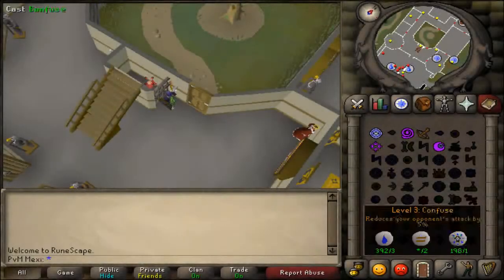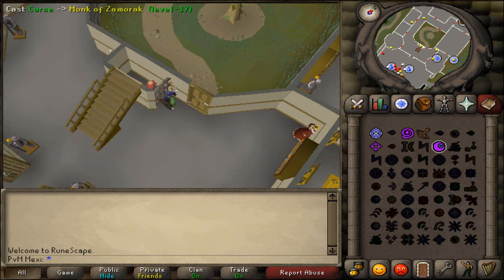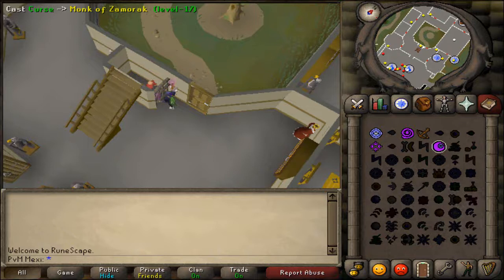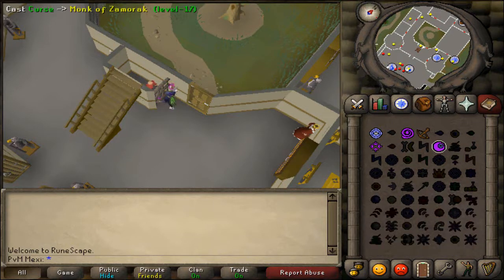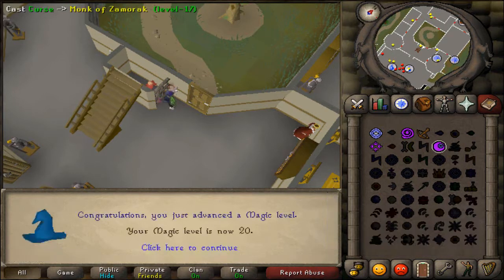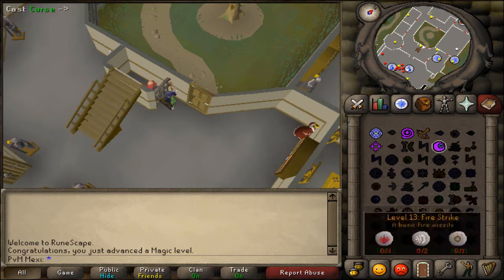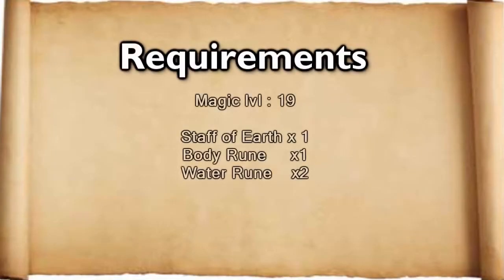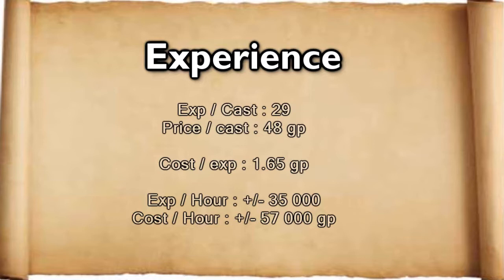Runescape 2007 : Cheapest way to train Magic :: Up to 35k exp / hour and more! [In Depth guide]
Can we hit a thumbs up for this awesome mage training guide? Thanks a lot!